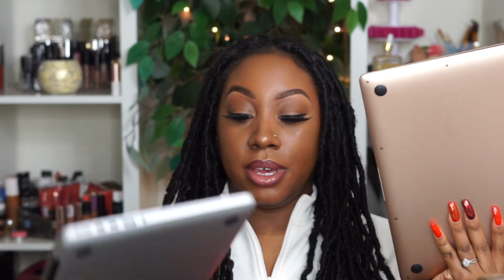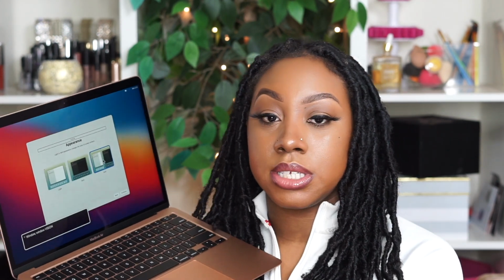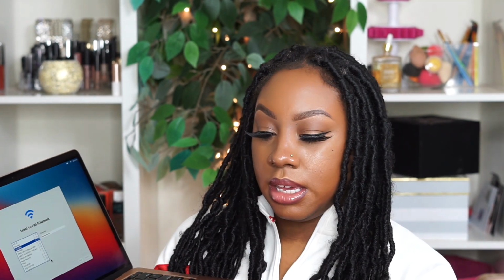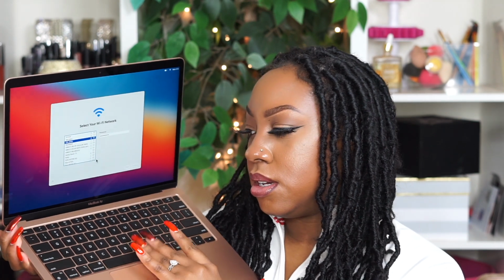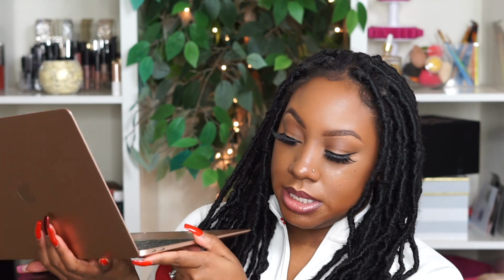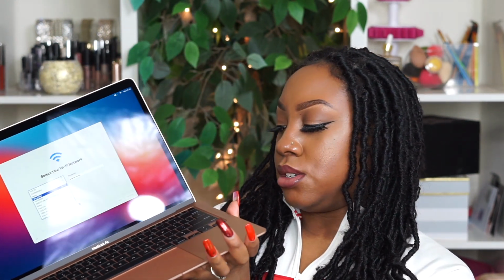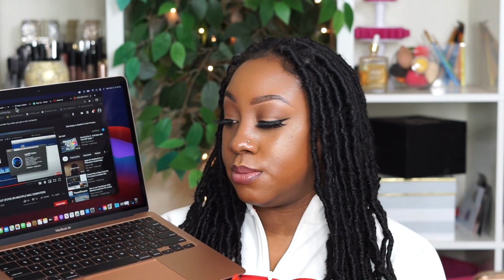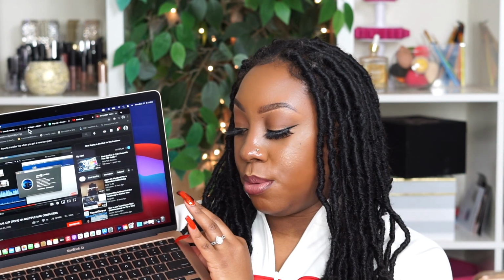2020 MACBOOK AIR WITH M1 CHIP UNBOXING! SILENT FAN? SUPER SPEED?✨FIRST IMPRESSION ✨ PIECES OF CEE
Hey, it's me…Cee!✨ I just purchased the new 2020 M1 Macbook Air! Unbox with me to see my first impression! Is this laptop super fast? Is the fan actually silent?

We're on the road to 2K! I truly hope through each of my posts I inspire you to grow, glow and blossom into your unapologetic self.

♥︎ FAQ ♥︎
▸ Name: Ciara
▸ Age: 26
▸ Location: Baltimore, MD
▸ Camera: Sony A600
▸ Editing Software: Final Cut Pro X